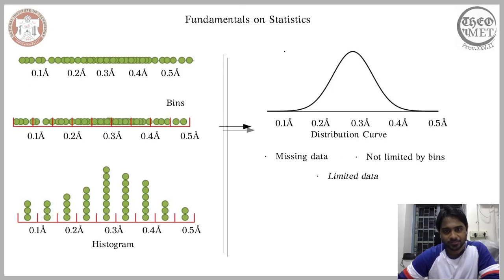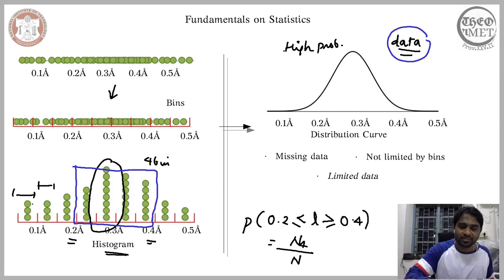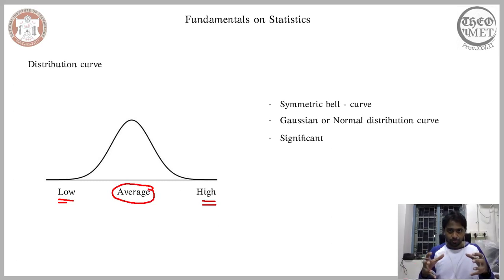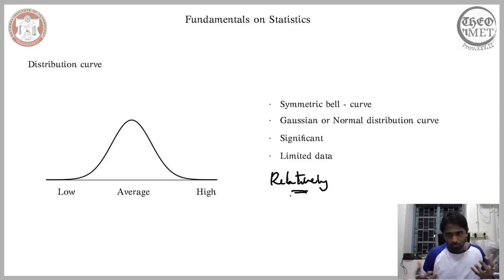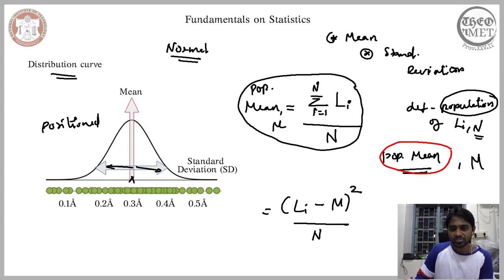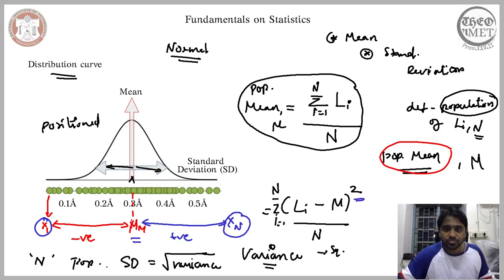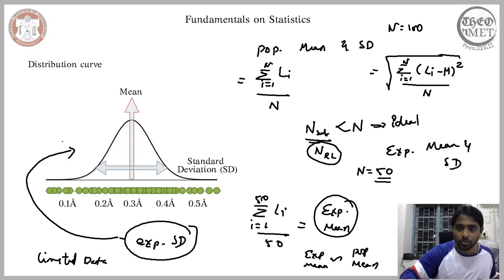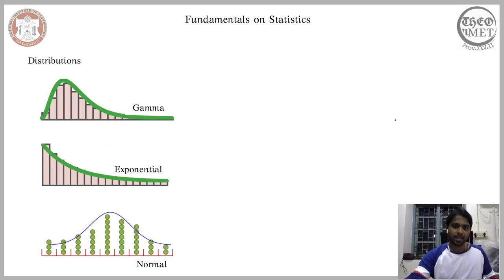Mean, Standard Deviations and Distributions - MTOE11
Normal and other distribution curves are introduced.